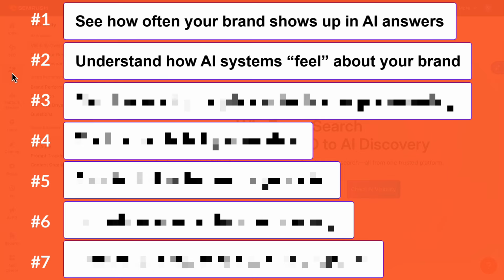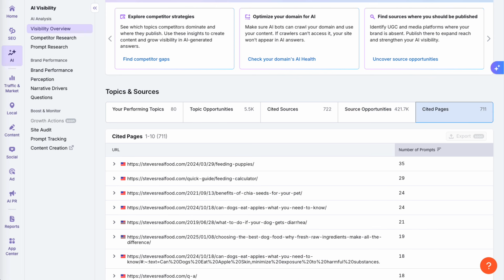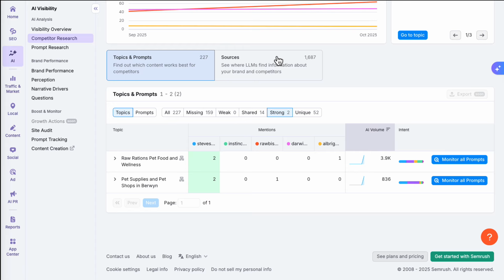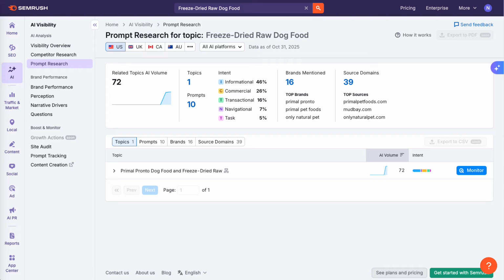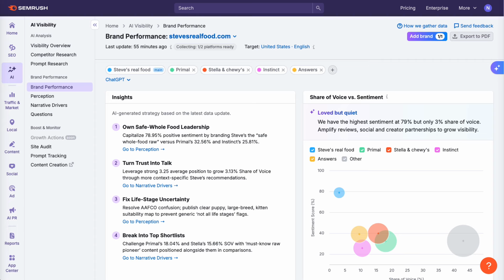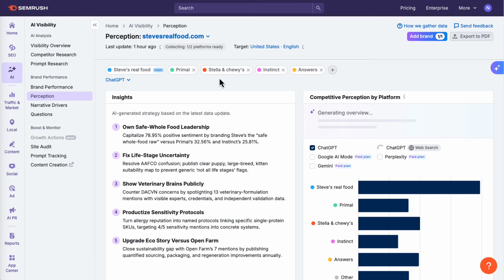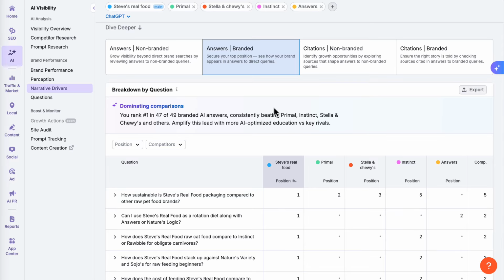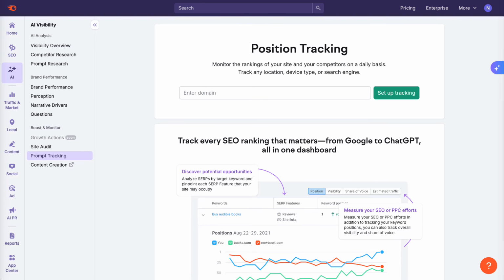Track Your AI Visibility: What Your Current Tracking is MISSING (Semrush AI Visibility Toolkit)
AI is changing search—fast. If you’ve noticed impressions going up while traffic goes down, you’re not imagining it. With AI Overviews and zero-click results taking over, brands are getting seen… but not always getting the click.

In this video, I break down what’s really happening in search right now and show you how Semrush’s new AI Visibility Toolkit helps you understand where your brand shows up in AI answers, how often, and why it matters.

You’ll learn how to:
✔ Track your brand’s visibility across AI-generated answers
✔ Compare your visibility to competitors
✔ Uncover high-value prompts and topics to target
✔ Monitor daily changes in AI visibility
✔ Spot technical issues that block AI crawlers
✔ Find competitor gaps and new opportunities
✔ Create clean, shareable AI reports for clients or teams

Whether you’re an SEO, digital marketer, or business owner, this tool gives you the closest thing we have right now to Google Analytics for AI channels.

Video Timestamps:
0:00 Semrush AI Visibility Toolkit
1:45 AI Visibility Overview
7:06 Competitor Research
12:19 Prompt Research
17:39 Brand Performance
23:30 Perception
26:10 Narrative Drivers
28:59 Questions